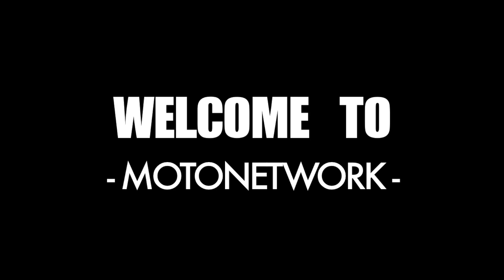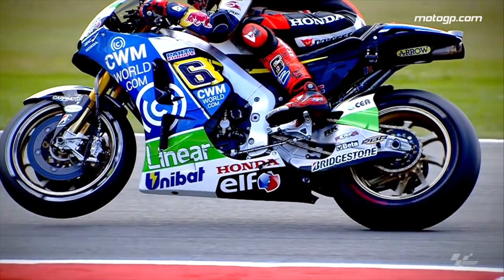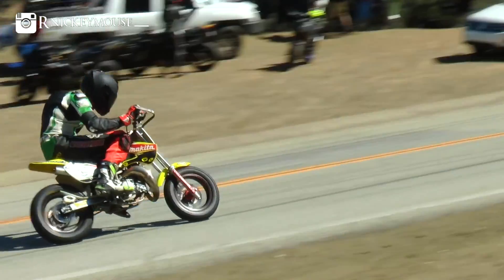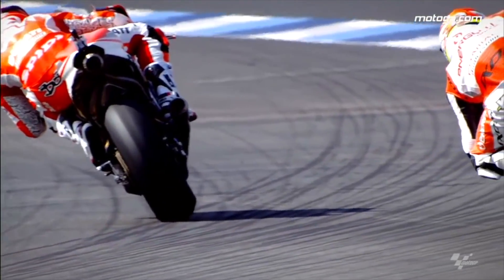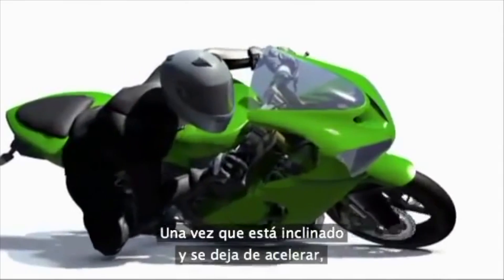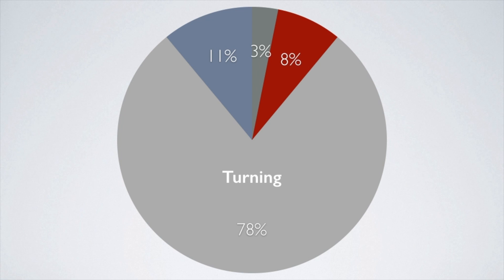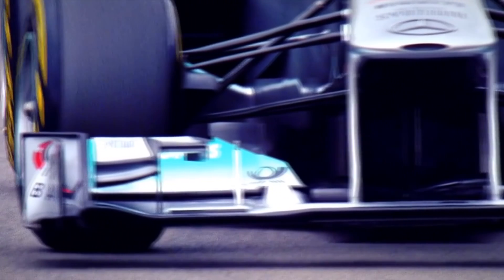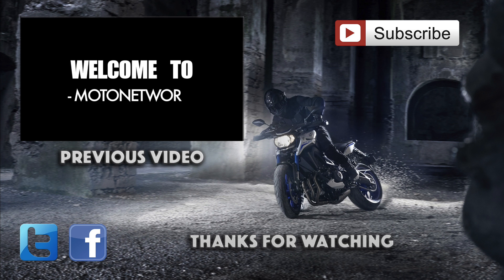Motorcycle Traction EXPLAINED!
In this quick little video, I talk about the laws of physics behind the art of riding a motorcycle, namely the laws of friction and the tire load sensitivity.
This video should give you a basic understanding of how motorcycle sticks to the ground and what are the driving forces behind all this magic.

RNickeyMouse - Mulholland Riders 2/2016 - 2 Strokes, Groms, Crashes, Clown
Supercars Hamburg - 3 Crazy Harley Davidson V-Rods & Sportster - BURNOUTS AND LOUD SOUNDS!
Stephane Couchoud - Motorcycle Gymkhana Romain Jeandrot : The Drift Rampage
Supermofools - SMF #71: Life Is Beautiful ft. Broapaholics [GoPro Moto!]
RacingInSlowMotion - Racing In Slow Motion IV
Keith Code - Twist of The Wrist II
Official Isle of Man TT - Isle of Man TT ★ Man and Machine in Slow Motion ★ HD
MotoGP - MotoGP™ -- wet slow motion action from Jerez test